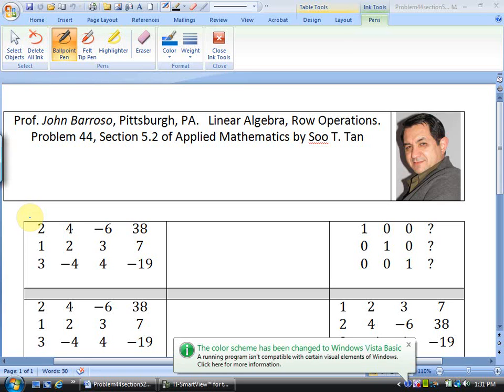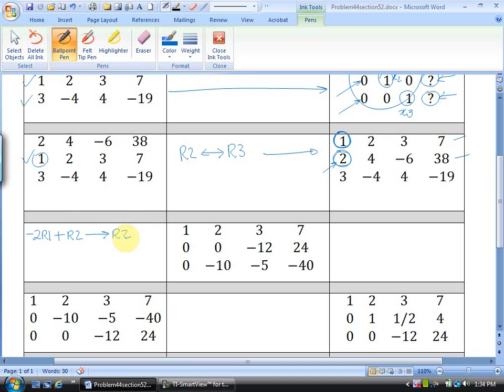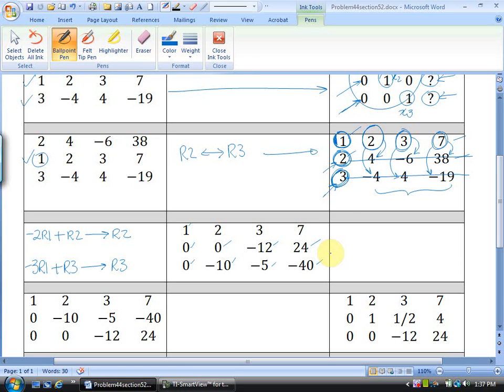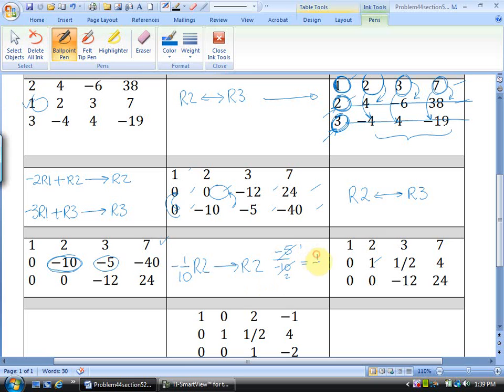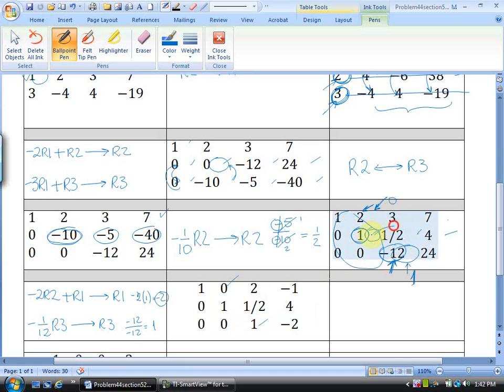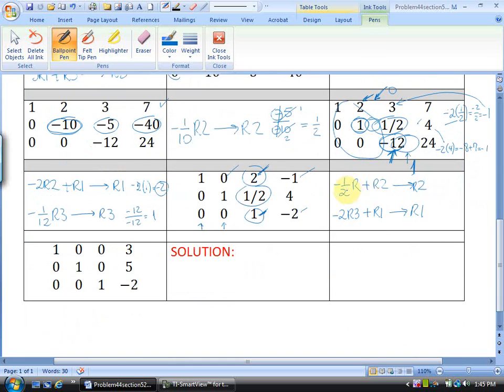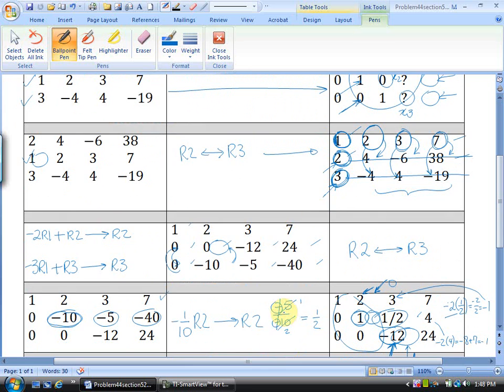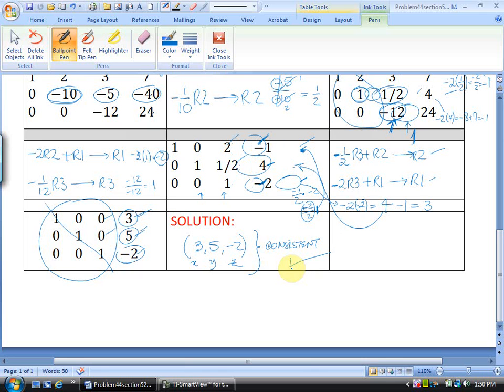Row Operations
Full Solution to a 3x4 matrix doing Row Operations and also showing how to find solution using the Ti-83 or Ti-84 Calculator. Good to practice for Exams and Final Exams when calculators are not allowed.